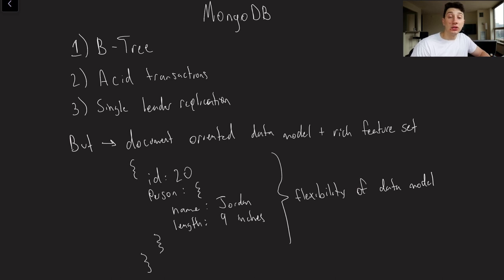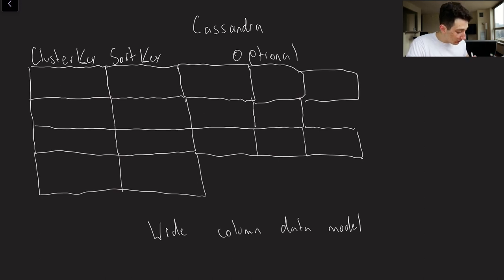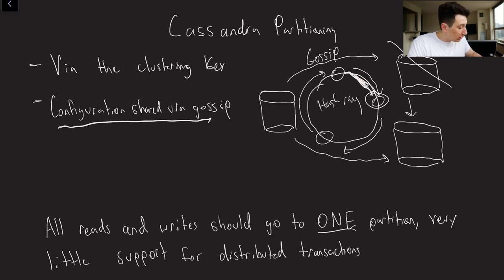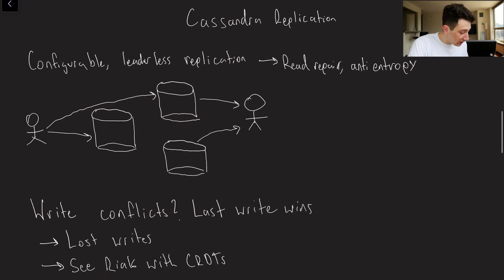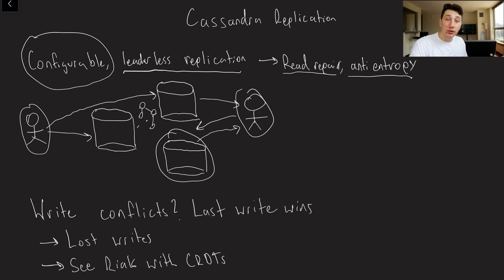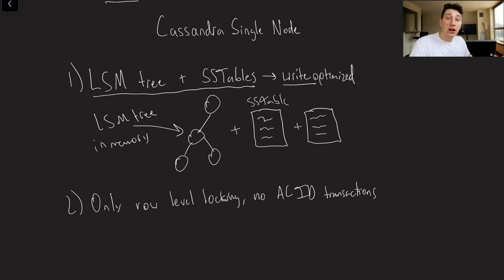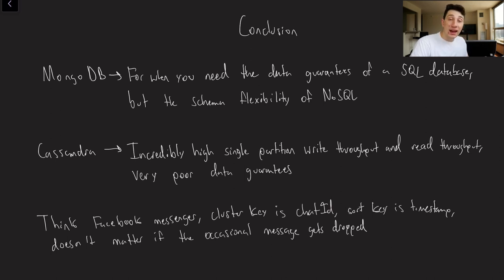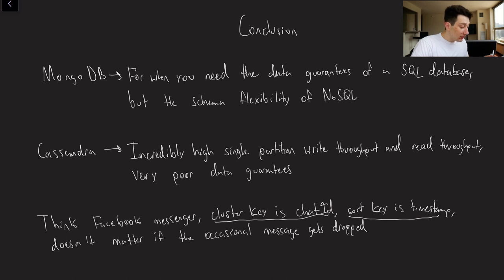MongoDB vs. Apache Cassandra - Who Wins? | Systems Design Interview 0 to 1 with Ex-Google SWE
Cassandra is probably the closest thing I have to a girlfriend at this point (well maybe the second closest)